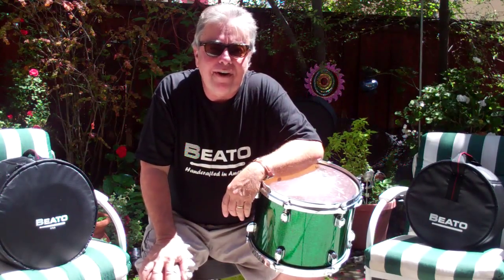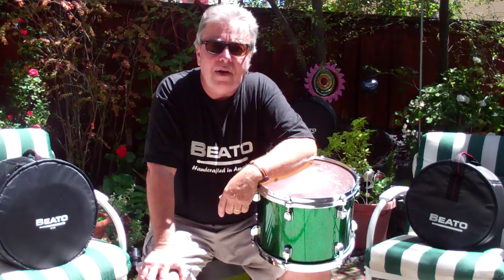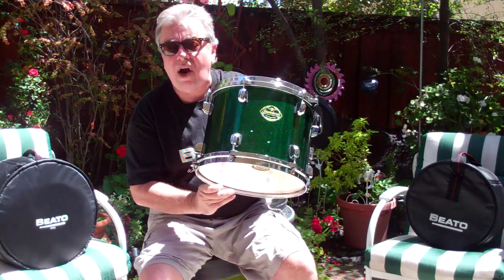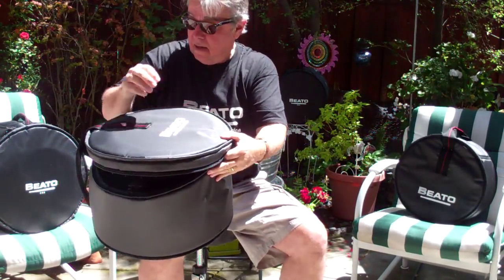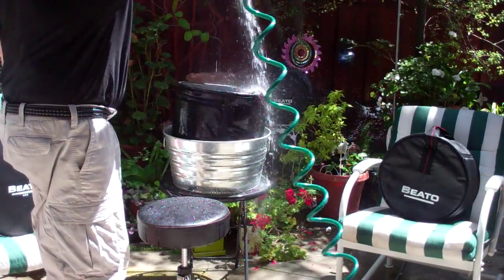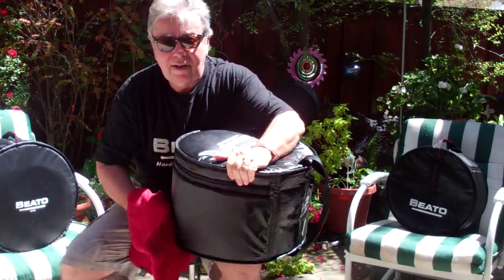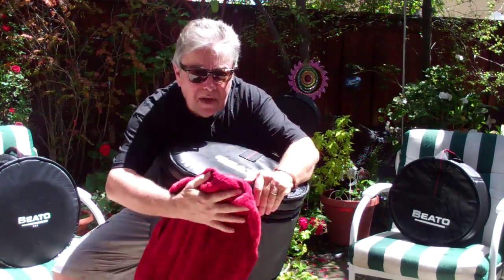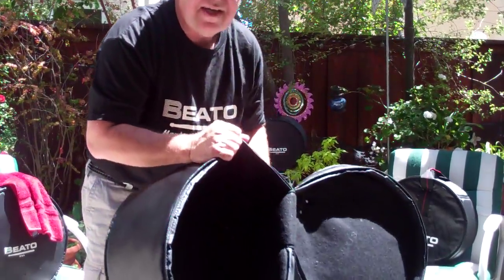BEATO PRO 1 DRUM BAG WATER RESISTANT DEMO VIDEO.MP4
Fred Beato demonstrates the water resistant protection of the Beato Pro 1 Drum Bag, made in the USA.  SHOP.BEATOBAGS.com for factory direct savings on drum bags from Beato where the artist gets the savings!